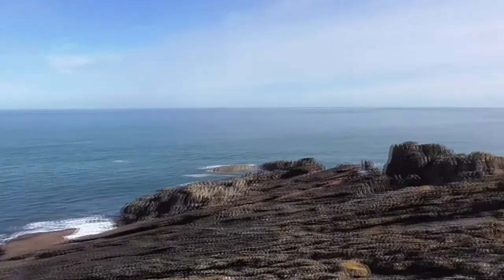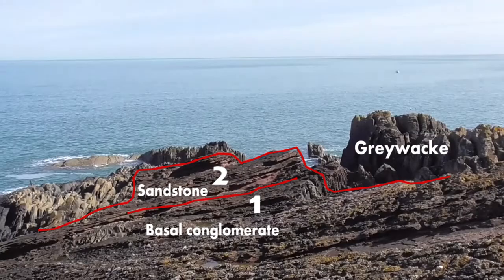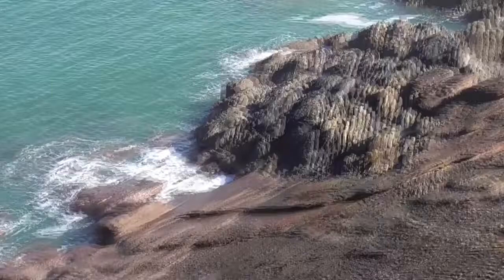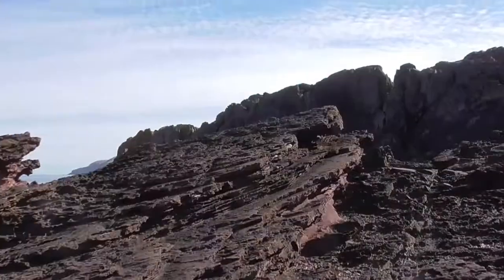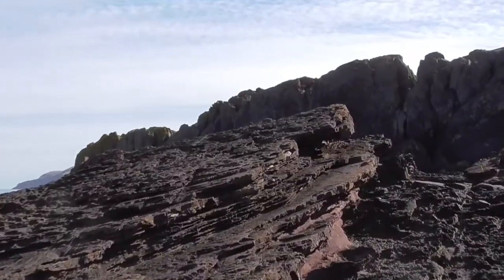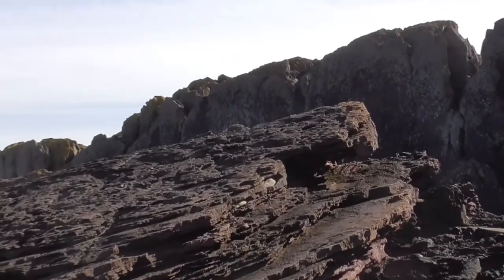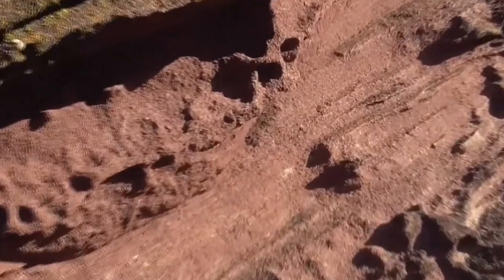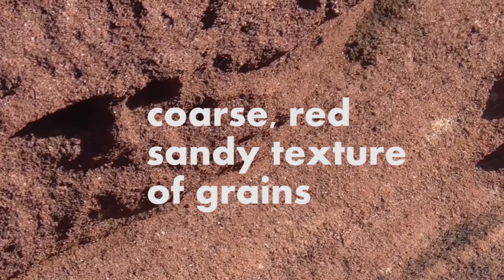Siccar Point: Hutton's Unconformity (East Coast of Scotland)